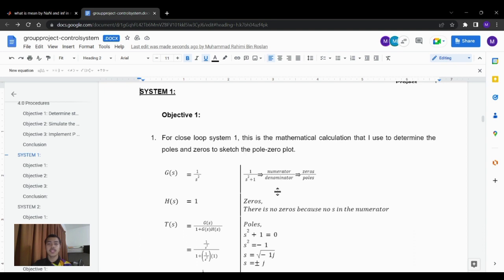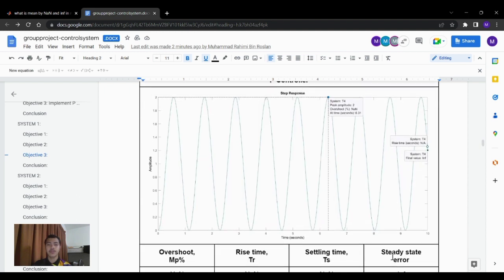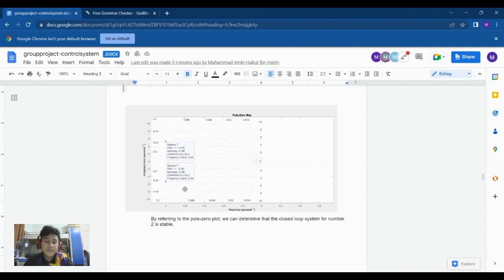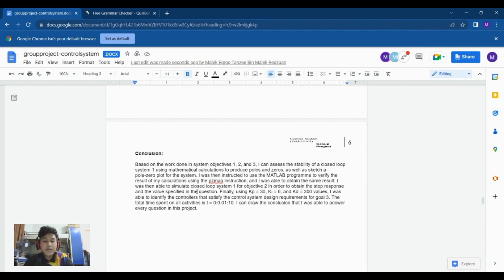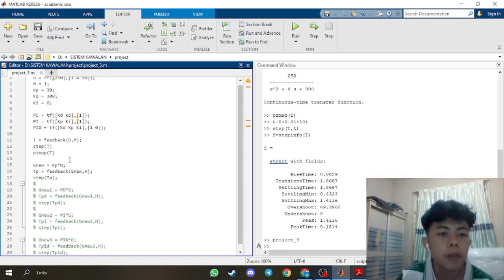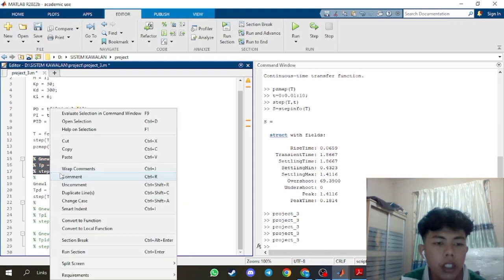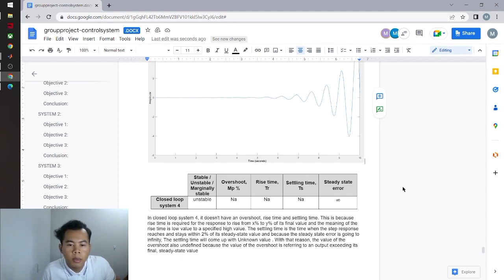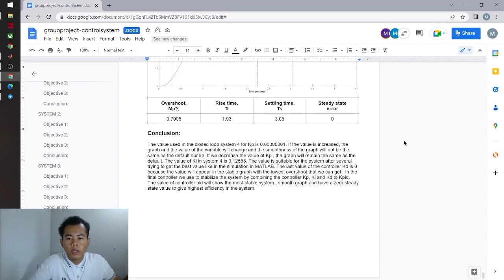PROJECT CONTROL SYSTEM (GROUP 9)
GROUP MEMBER'S
MOHAMAD 'AKIF FAISAL BIN NOR ARMAN
AA212894

MUHAMMAD RAHIMI BIN ROSLAN
AA212713

MALEK EQROQ TANZEE BIN MALEK REDZUAN
AA211463

MUHAMMAD AMIN HAIKAL BIN HALIM
AA212642